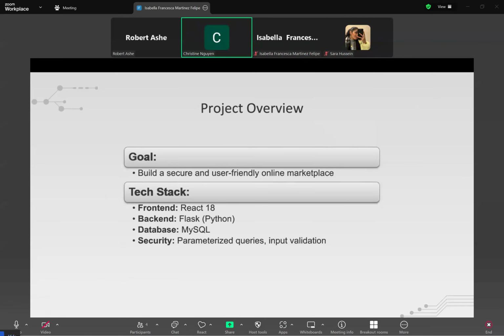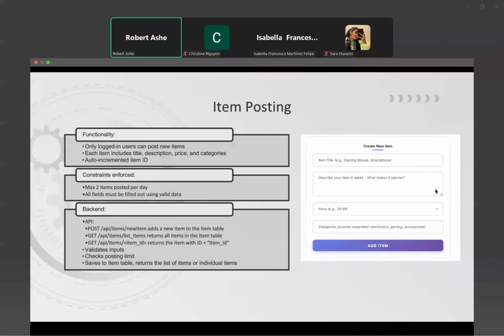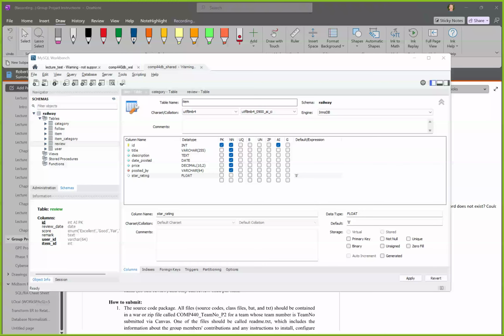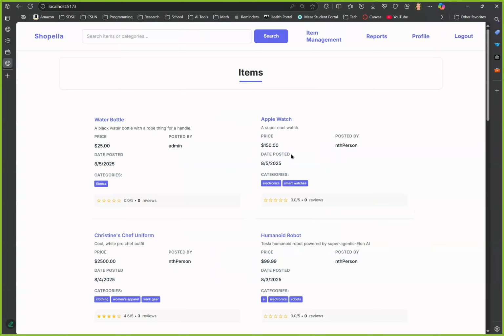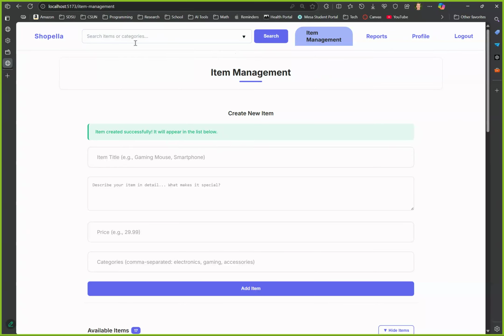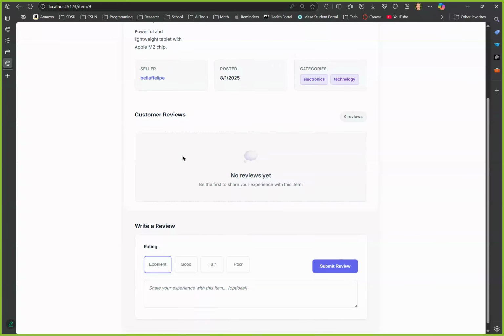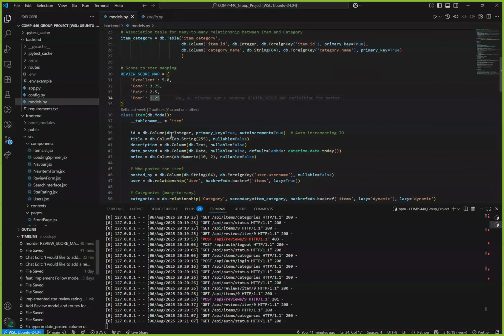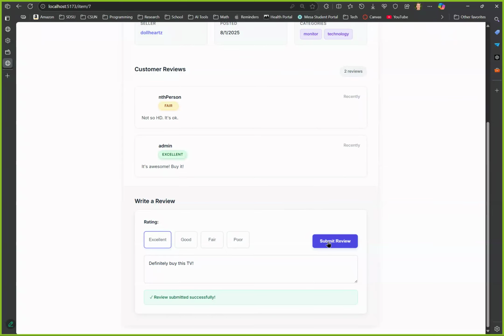Phase 2 Presentation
Summer 2025 COMP 440 Database Design: Phase 2 Group Project Presentation